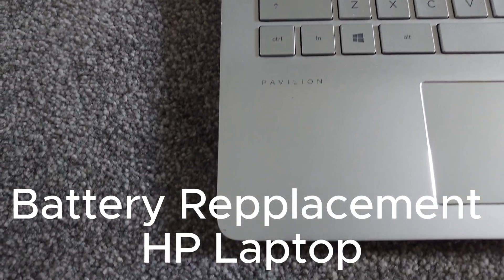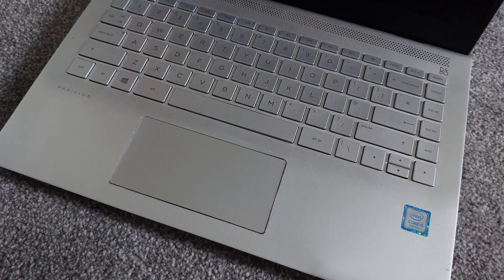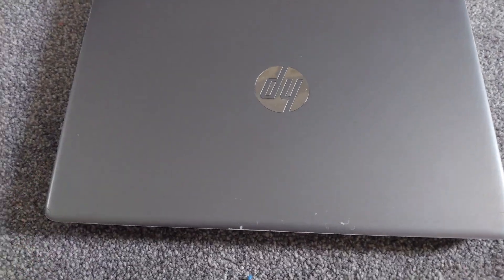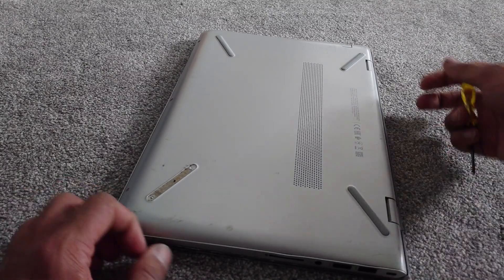How To Replace Battery On HP Pavilion Laptop 14BF008NA Step By Step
In this video I go through How To Replace Battery On HP Pavilion Laptop model number 14BF008NA. This 14" premium laptop had a completely DEAD battery and could only be used with its Charger / Power Supply. I purchased a new replacement third party battery and set out to install.

Unlike other machine this model of HP laptop is a sealed unit and the battery does not just clip off or slide in and out.

THE MOST IMPORTANT PART WAS LOCATING THE HIDDEN SCREWS!!!